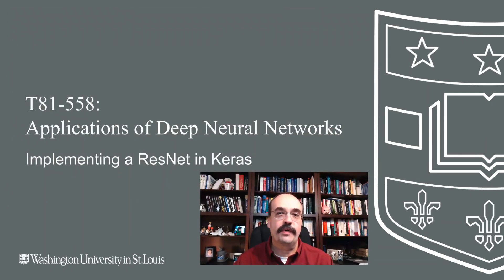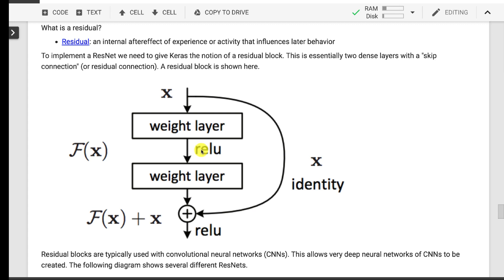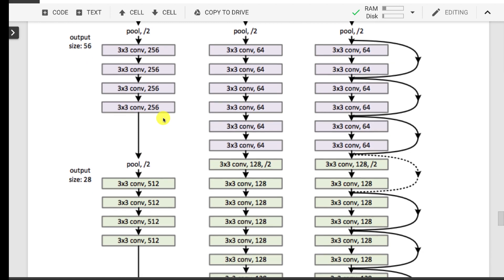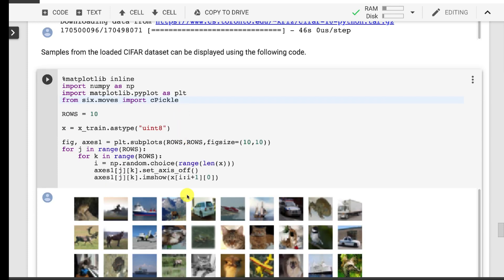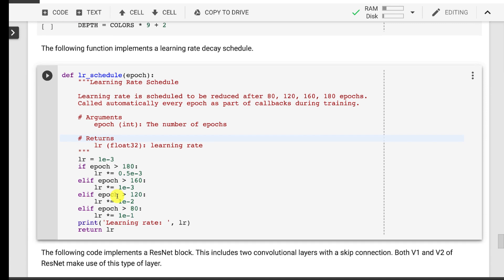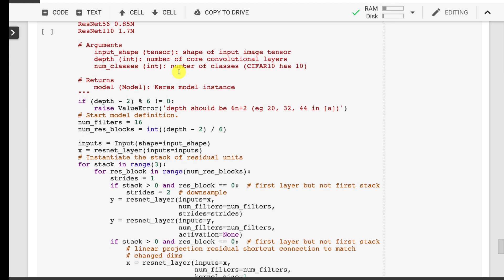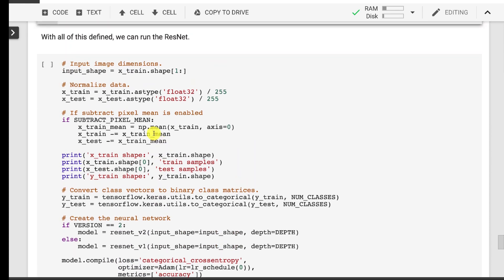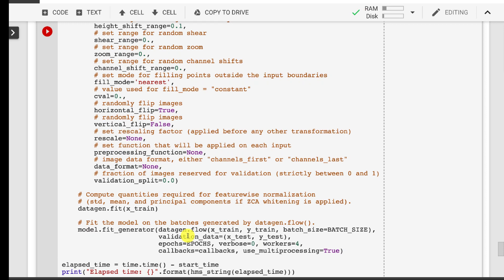Implementing a ResNet in Keras (6.3)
ResNet takes deep learning to a new level of depth.  It also brings the concept of residual learning into the mainstream.  This video introduces ResNet convolutional neural networks for Python and Keras.